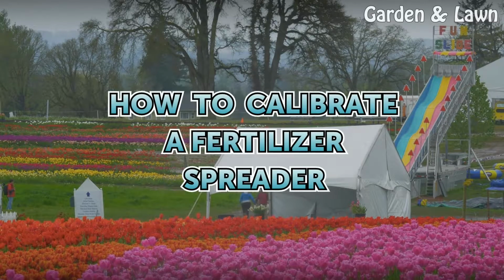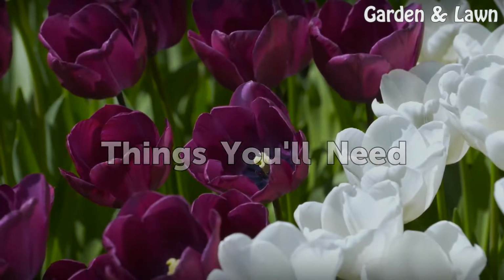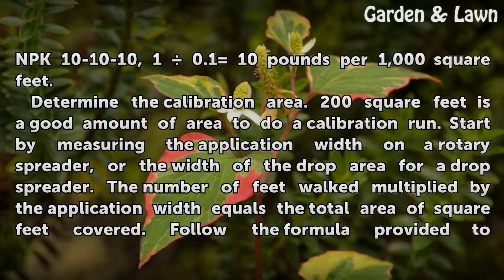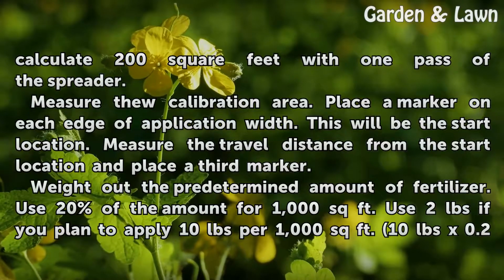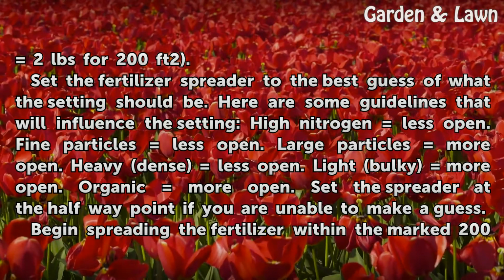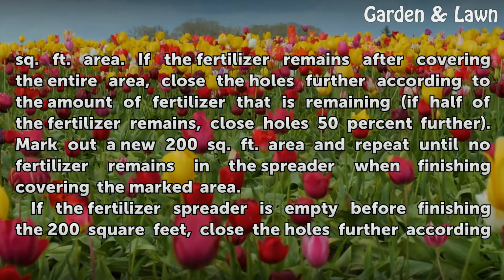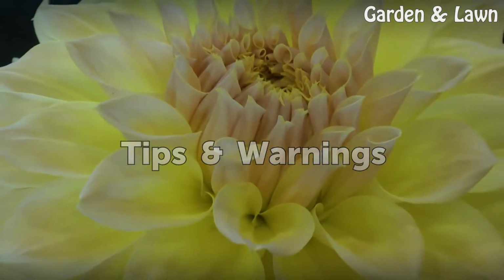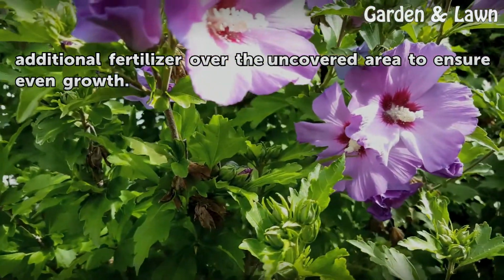How to Calibrate a Fertilizer Spreader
How to Calibrate a Fertilizer Spreader. This guide provides the basic steps to calibrate a rotary or drop fertilizer spreader. Applying fertilizer with a spreader is a relatively easy task but needs to be done with care and accuracy. Fertilizers are generally beneficial, however, providing your lawn with the correct amount of fertilizer is very...

Table of contents How to Calibrate a Fertilizer Spreader
Things You'll Need 00:44
Tips & Warnings 03:18